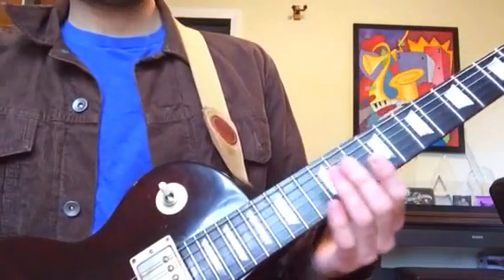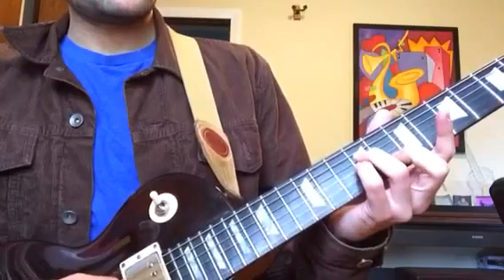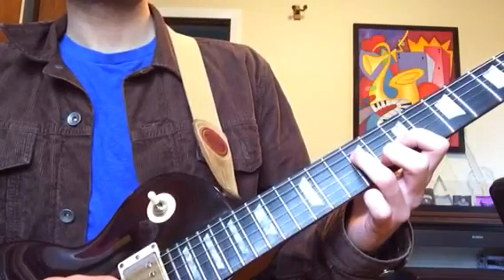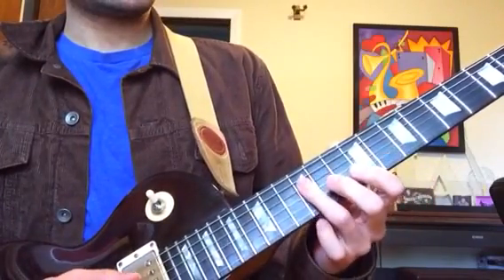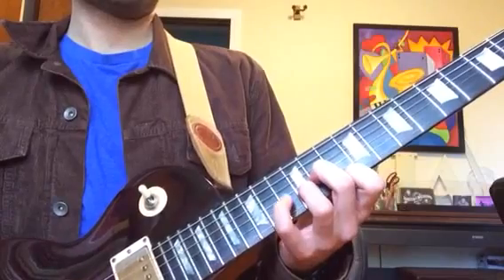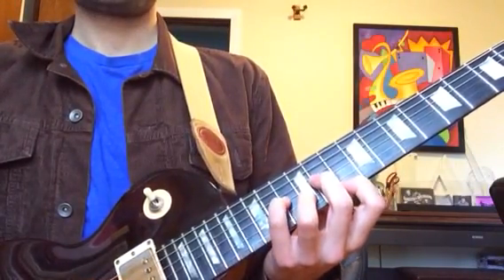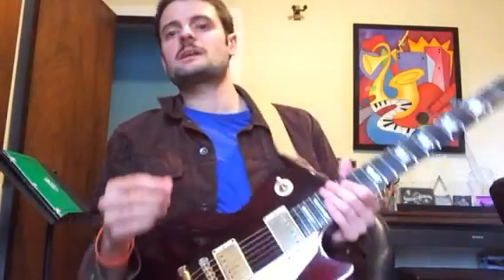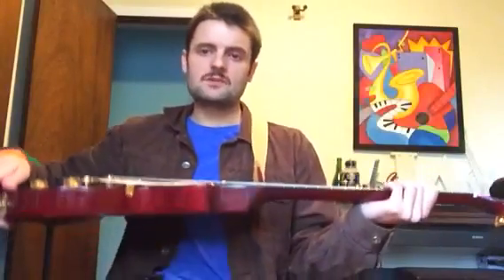How to play "Birdland" for guitar part 2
The first part of the initial c section of the tune. All chord with melody notes in highest voice.